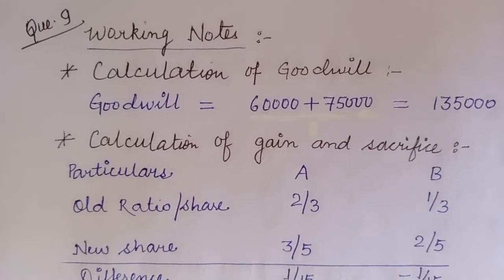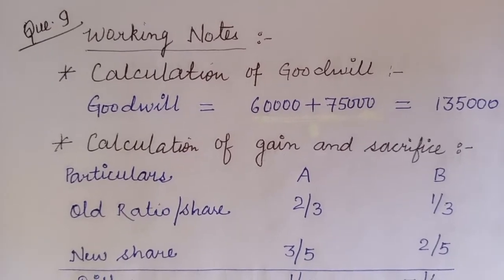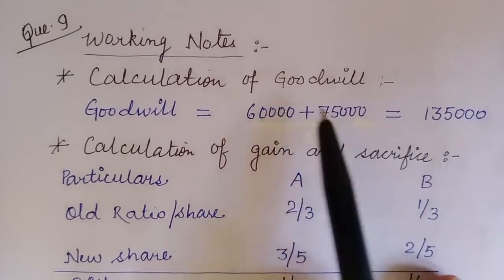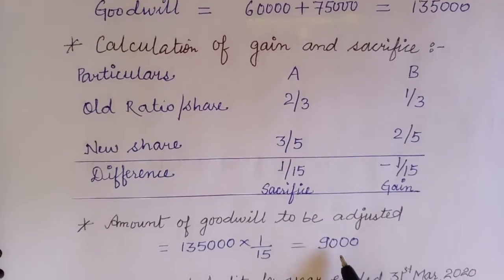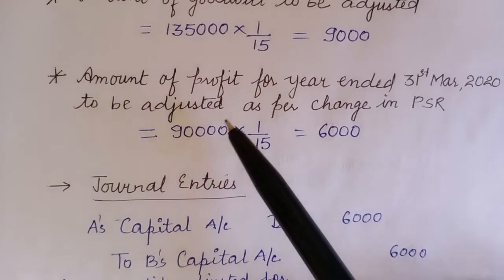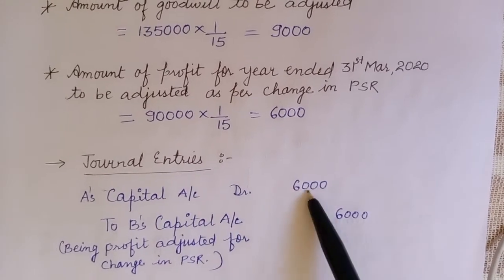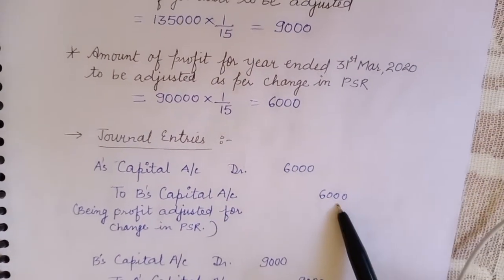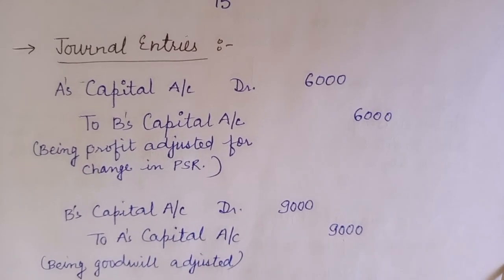Ques. 9 Ch - 4 TS Grewal Accountancy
Class 12th edition 2020.